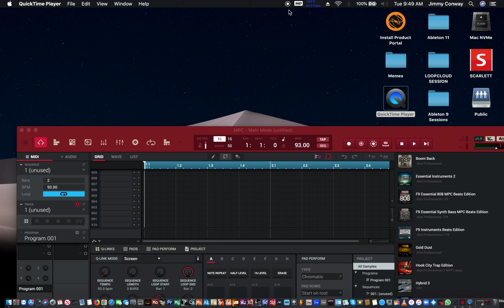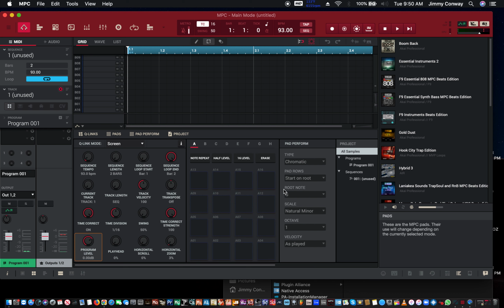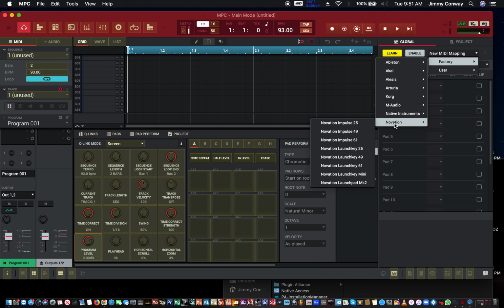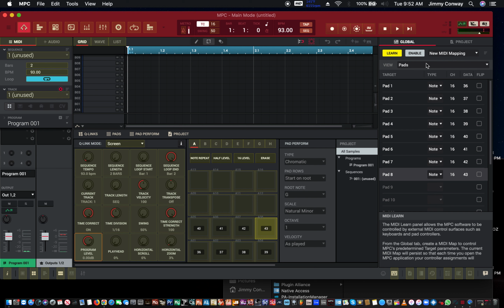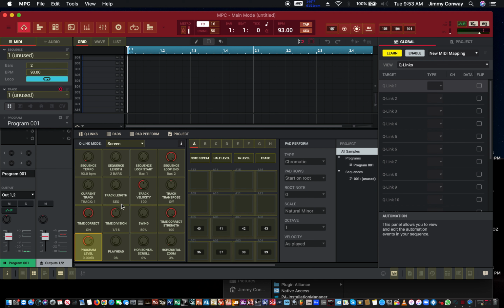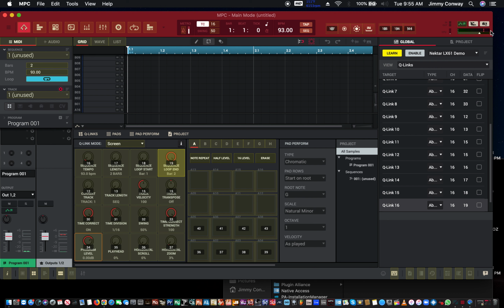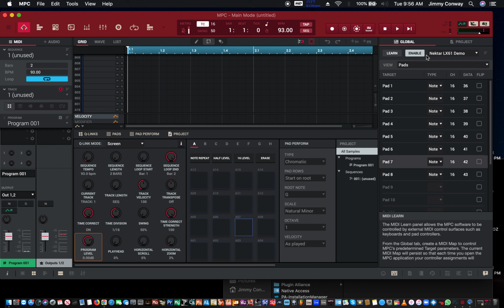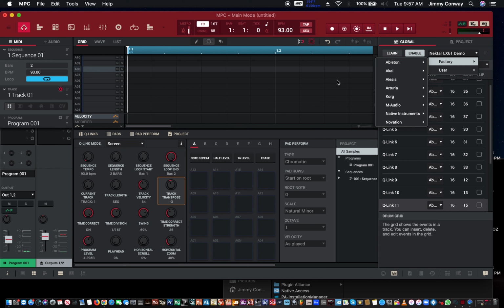MPC Software Tutorial - Midi Mapping Keyboard Controller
Hello family.  Welcome to my new video MPC Software Tutorial - Midi Mapping Keyboard Controller.   In this video i will show you how to midi map your keyboard controller's knobs, sliders and transport control.